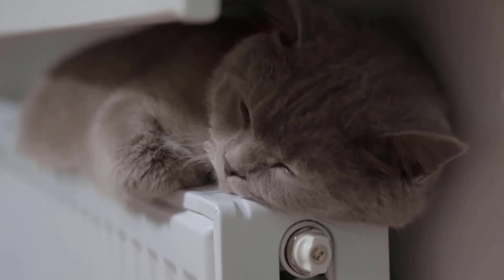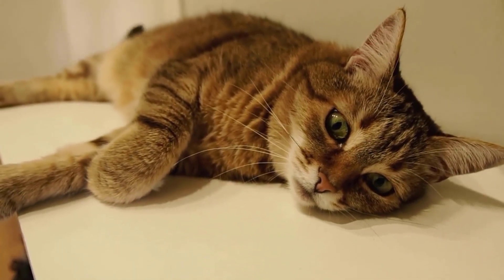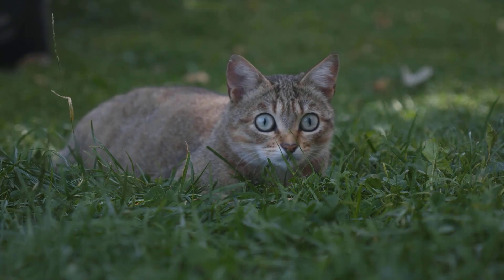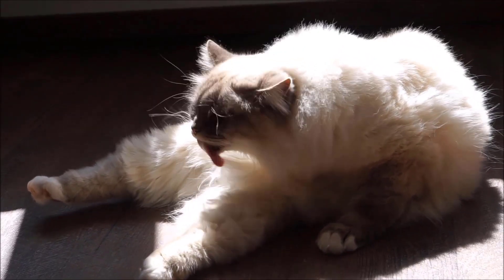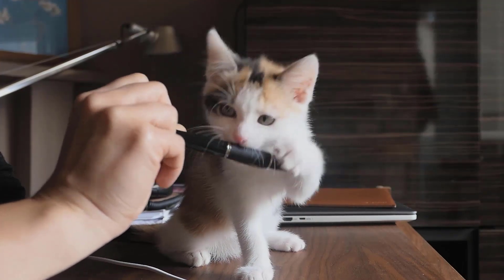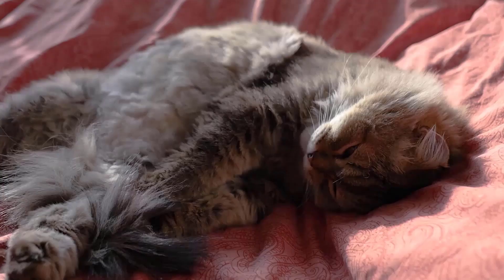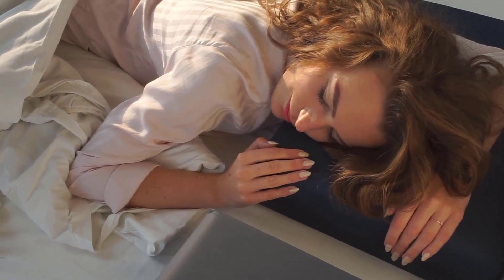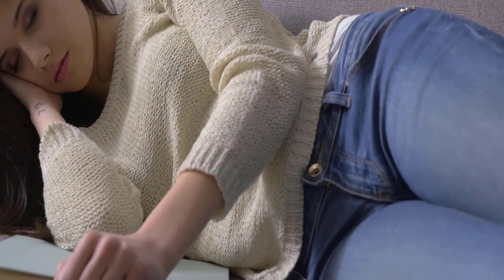THIS Is Why Your Cat Squeezes Into TIGHT SPACES!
Have you ever wondered why your cat likes to curl up in baskets, boxes and other small places? In this video, we'll tell you why your cat prefers tight places!